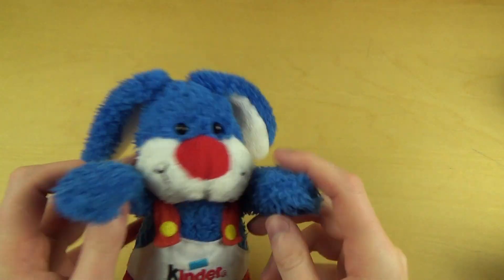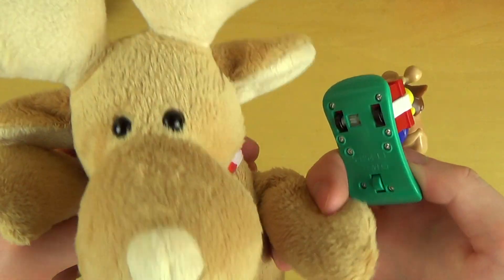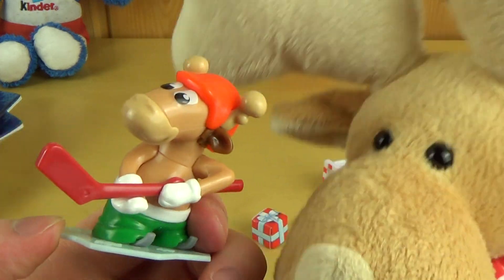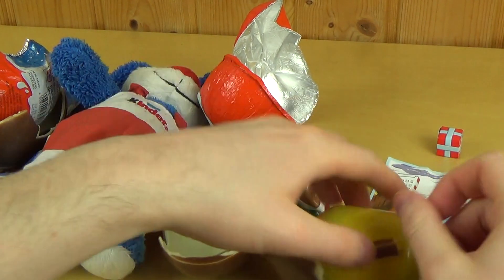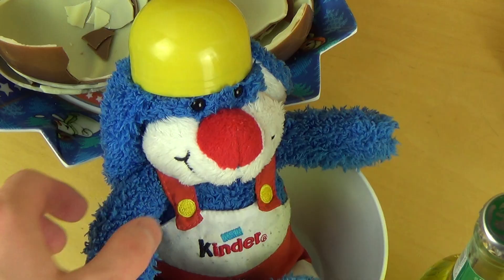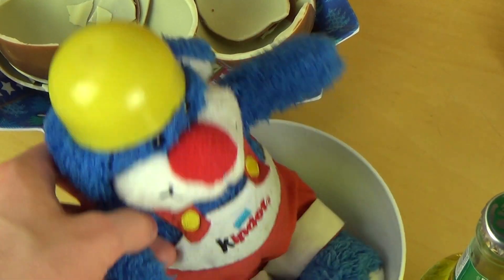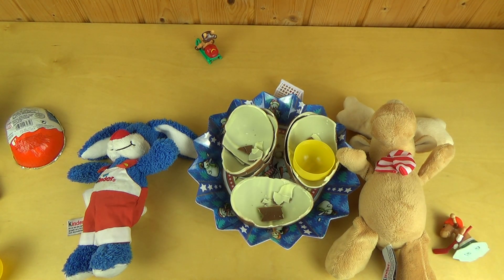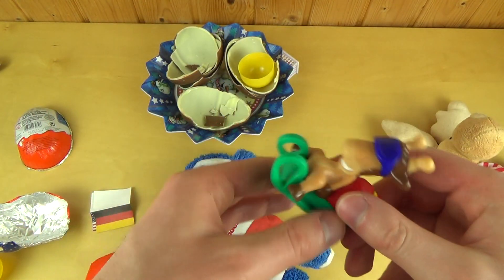Kinder Surprise Xmas Maxi Eggs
Prof. Bun-Bun, Elky and JFT have a lot of fun with this big chocolate eggs. The toys are out of the 2013 Christmas series, and quite good.
German starts 5:57